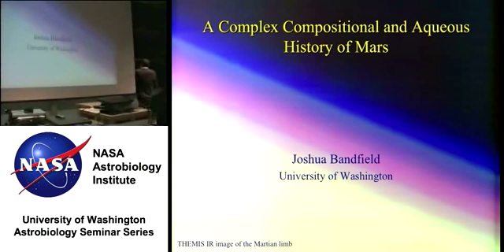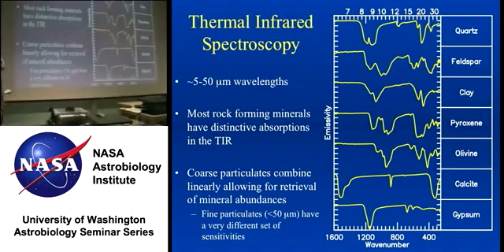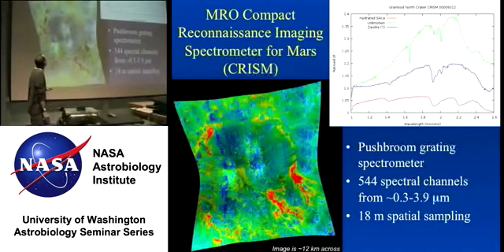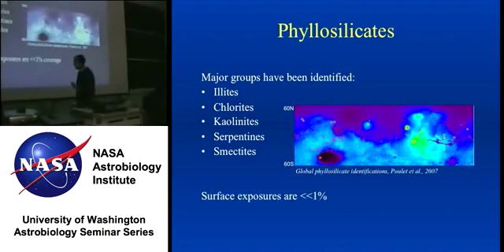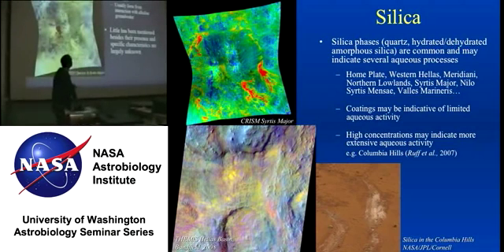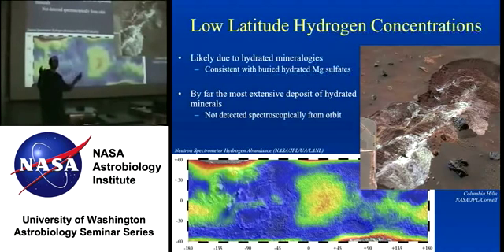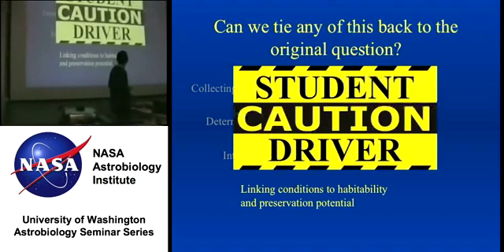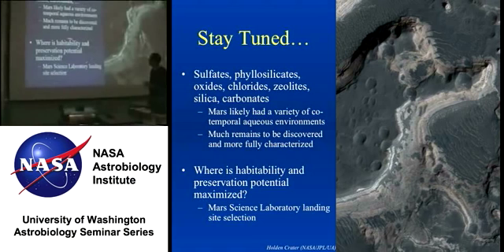University of Washington Seminar Series: Joshua Bandfield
A complex compositional and aqueous history of Mars
Presenter: Joshua Bandfield (Research Assistant Professor, Earth & Space Sciences/Astrobiology, University of Washington, Seattle)

November 4, 2008 02:30 PM Pacific

Spectroscopic datasets from orbiters and landers have been used to identify a growing variety of compositions on Mars. Evidence for sedimentary silica, sulfates, carbonates, phyllosilcates, iron oxides, and chlorides indicates a relatively rich and varied Martian aqueous history that is fundamentally changing our understanding of the planet. This increasingly detailed compositional picture can be used to infer the spatial and temporal extent of habitable environments as well as the potential for biological development and its subsequent preservation.